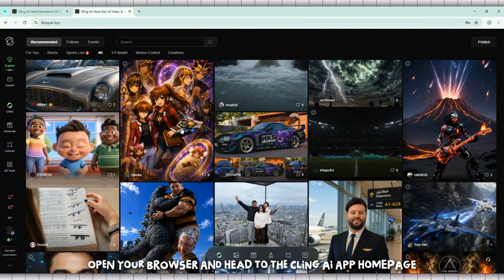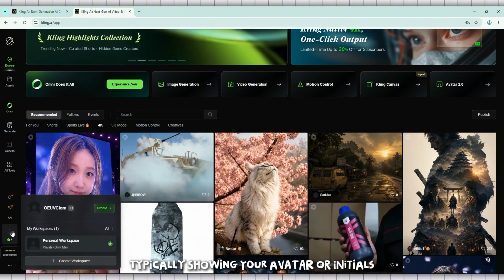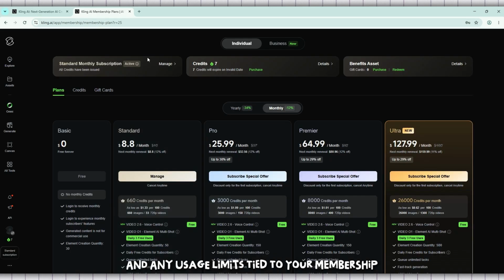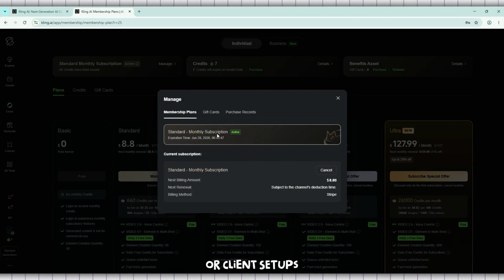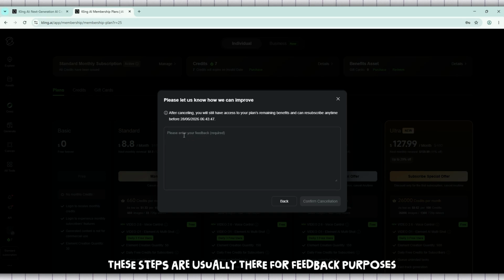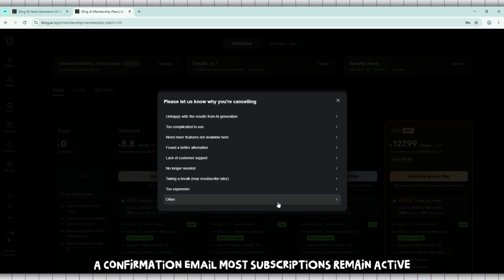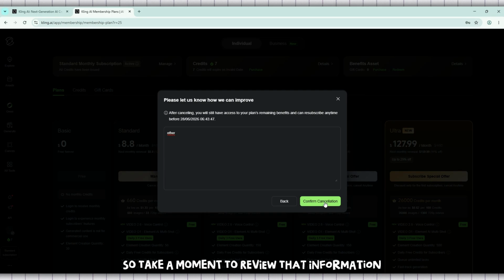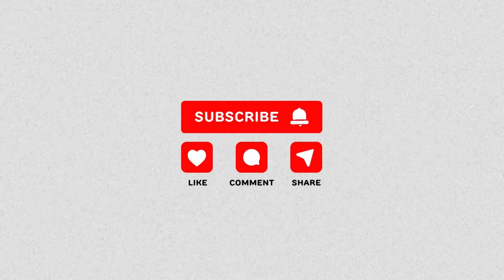How To Cancel Your Kling AI Subscription (2026 Guide)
Are you considering canceling your Kling AI subscription in 2026? With the ever-changing landscape of AI technology, it's essential to evaluate whether your current subscription is still meeting your needs. In this video, we'll explore the reasons why you might want to cancel your Kling AI subscription and what alternatives are available. Whether you're looking to save money or upgrade to a more advanced AI solution, we've got you covered. Watch until the end to make an informed decision about your Kling AI subscription and discover the best options for your future AI needs.